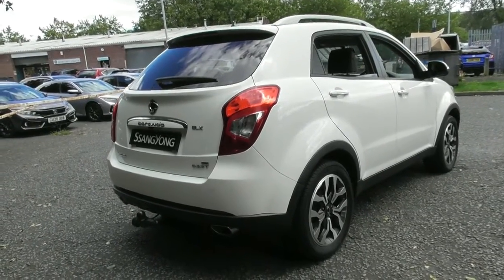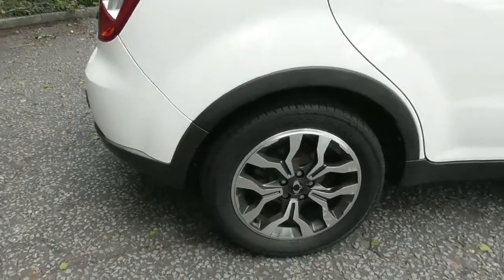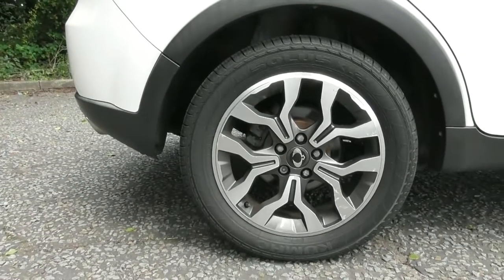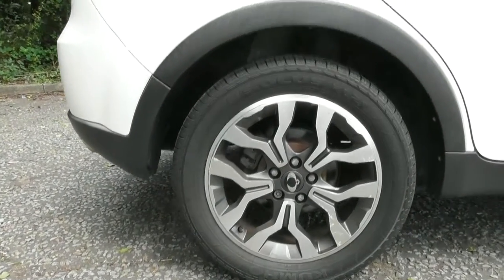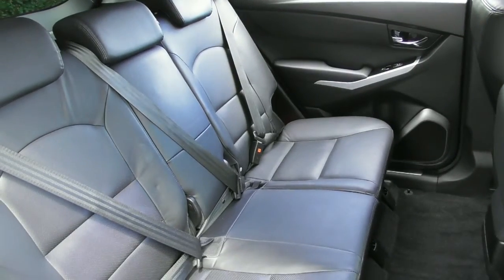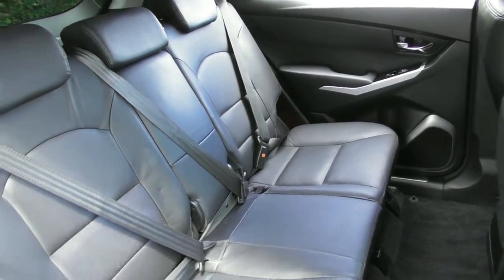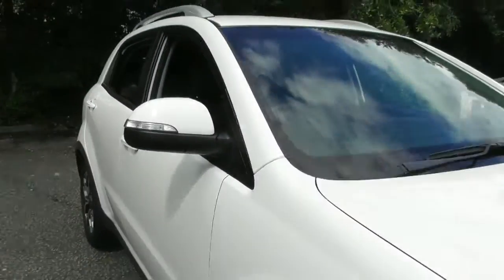SsangYong KORANDO 2.2 ELX 4X4 AUTO finished in Grand White ,video walkaround !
This is our 66 plated SsangYong KORANDO 2.2 ELX 4X4 AUTO finished in Grand White , which we have just offered for sale !